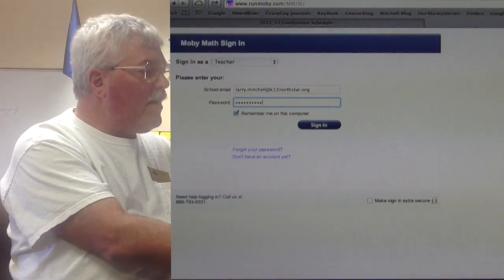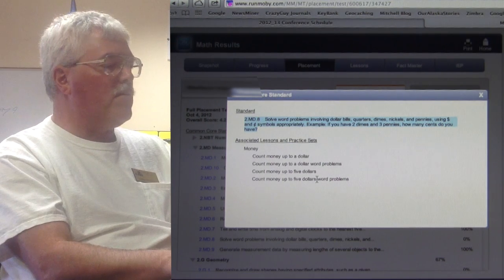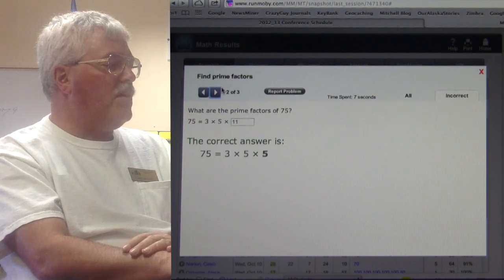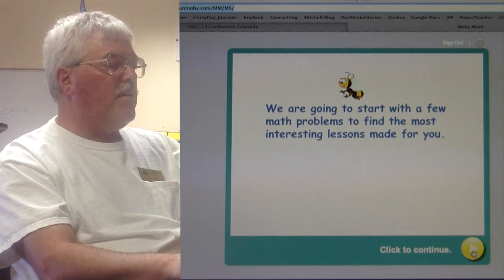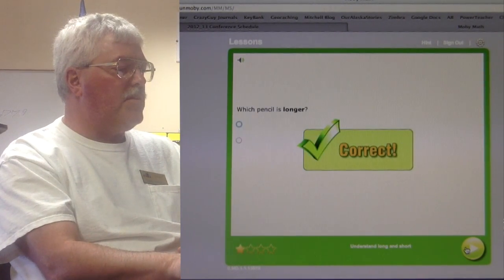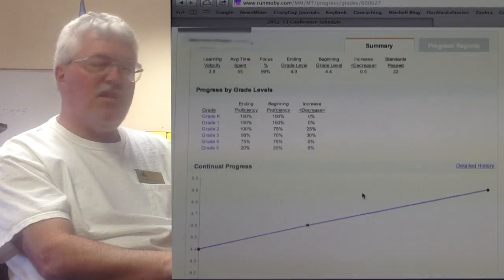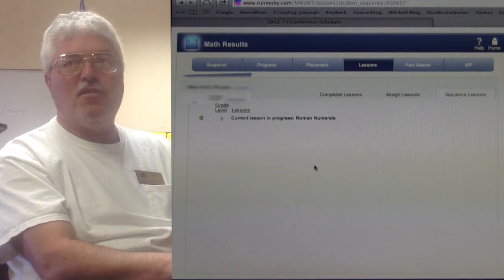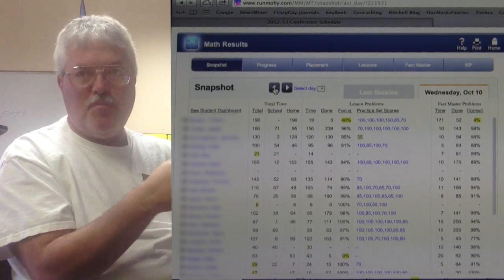Moby Math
Mr. Mitchell discusses the recent addition of Moby Math to his teaching tool chest and the implications of individualizing math to meet student needs.